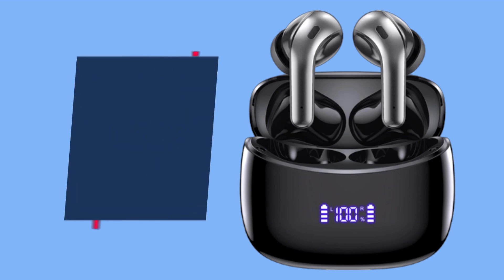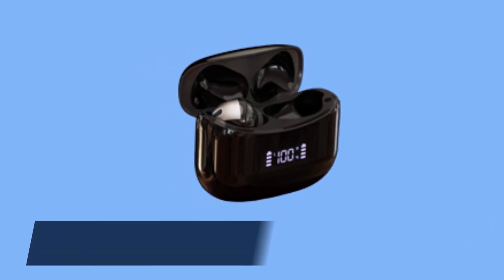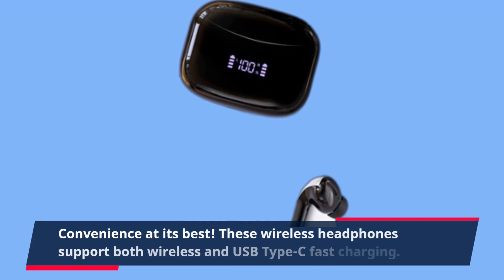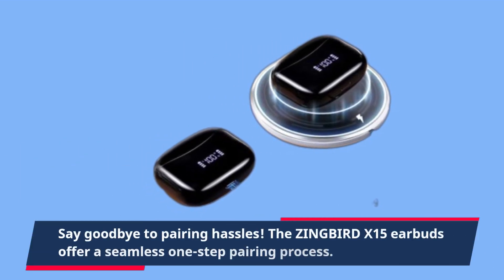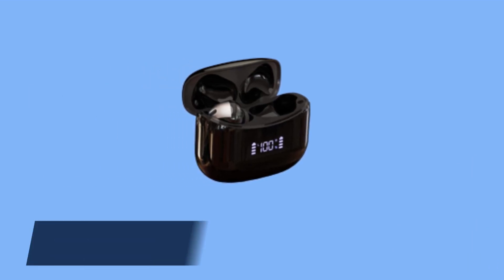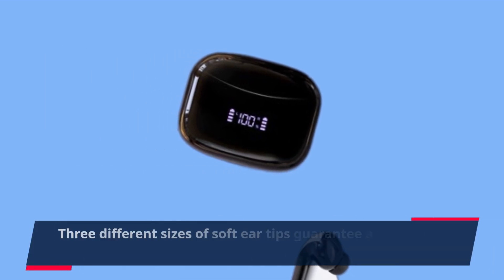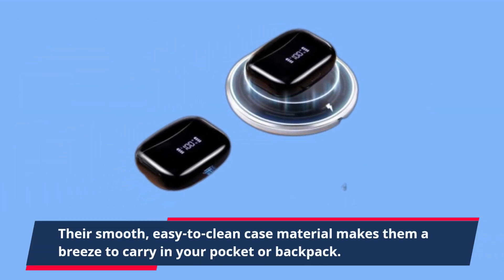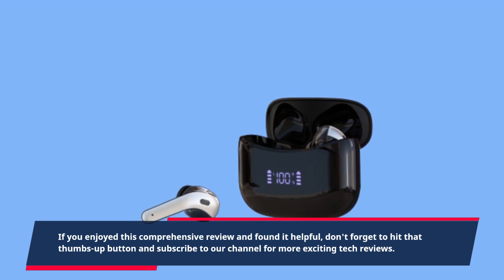ZINGBIRD Wireless Earbuds Bluetooth Headphones Review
Amazon Product Name : ZINGBIRD Wireless Earbuds Bluetooth Headphones

Elevate your audio experience with ZINGBIRD Wireless Earbuds Bluetooth Headphones! In our in-depth review, we explore the incredible sound quality, comfortable fit, and seamless connectivity that these earbuds offer. Whether you're an audiophile, fitness enthusiast, or someone who simply loves music on the go, these earbuds are designed to meet your needs. With their ergonomic design, long-lasting battery life, and user-friendly touch controls, ZINGBIRD has created a winning combination of convenience and premium audio performance. Join us in our review to discover why ZINGBIRD Wireless Earbuds Bluetooth Headphones are the perfect companion for your daily adventures.